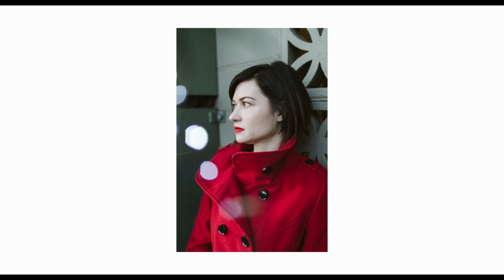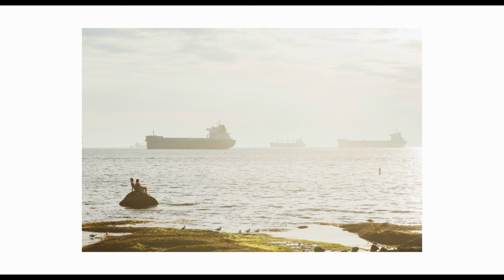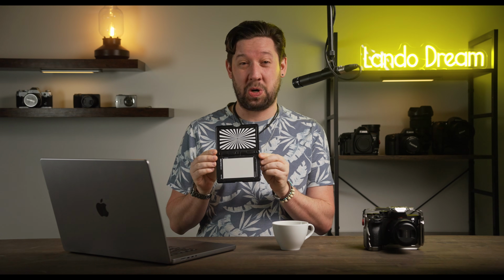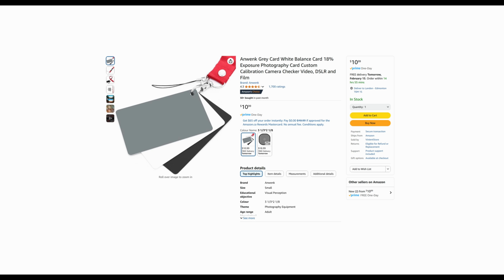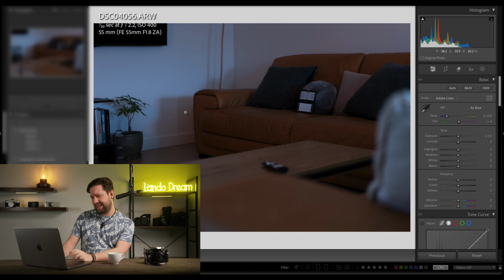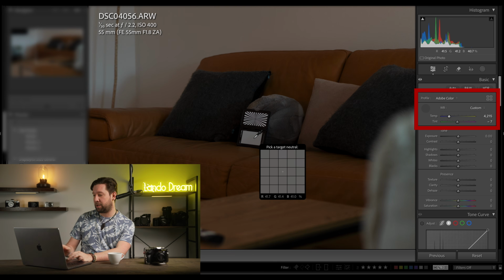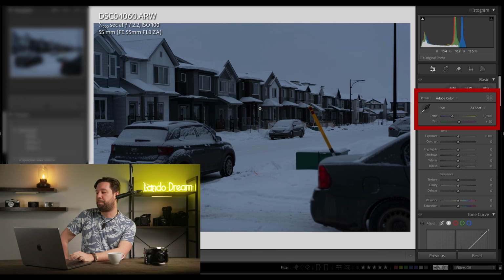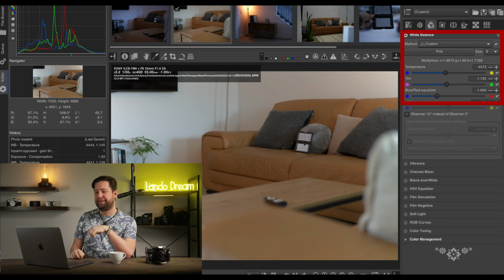Master White Balance: Are You Doing This Super Secret Exercise!?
Learn how to master white balance in photography, calibrate your eyes for accurate colors, and improve your shots with this essential camera setting guide!

***Chapters***
Intro: 00:00
Why white balance is important: 00:29
White balance theory: 01:10
How to change white balance on your camera: 03:01
What do you need to get started?: 04:58
What to shoot?: 04:50
The exercise: 06:51

White balance cards
Memory cards I use (for photo + video)
RGB tube lights (better and cheaper than pavotubes)
Seriously good c-stands
My key light
Softbox for key light
Honeycomb grid for key light
Background lights
Mega charger
Fill light
Soft box for fill light